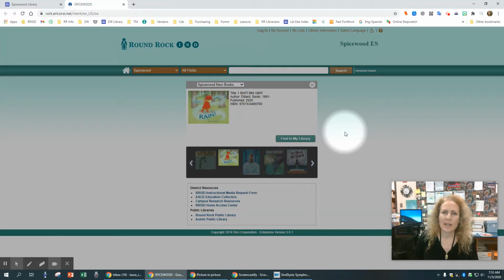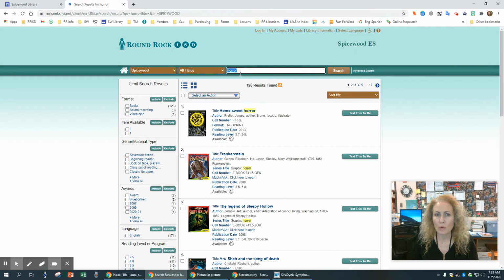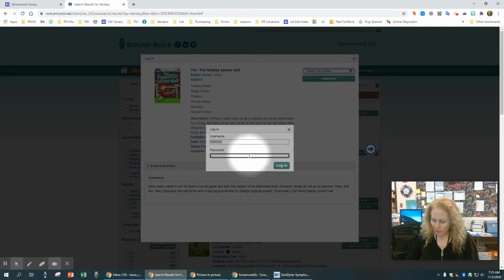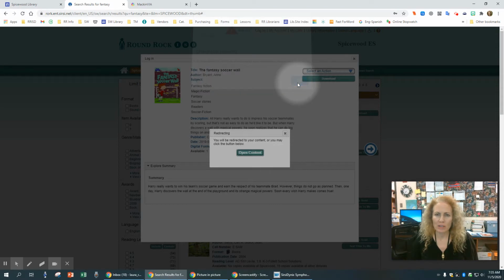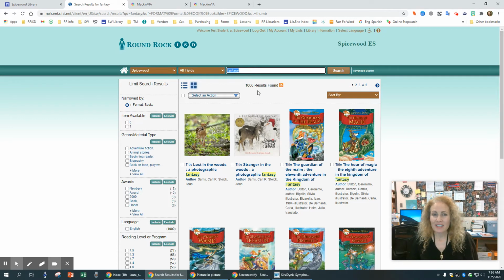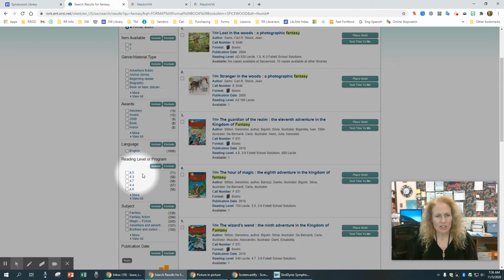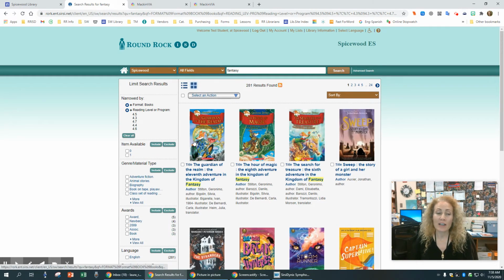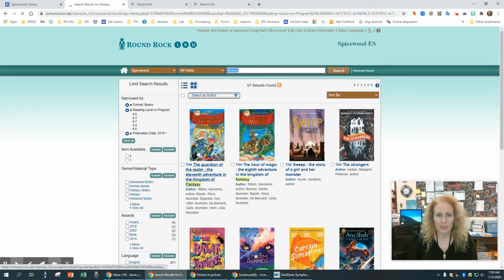Select by Rdg.List